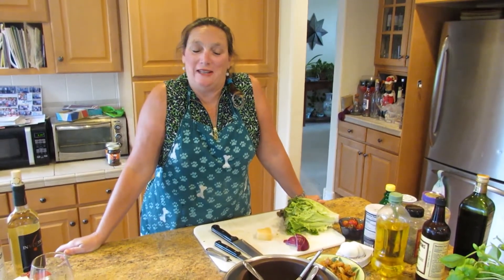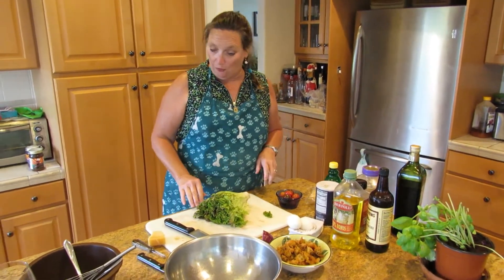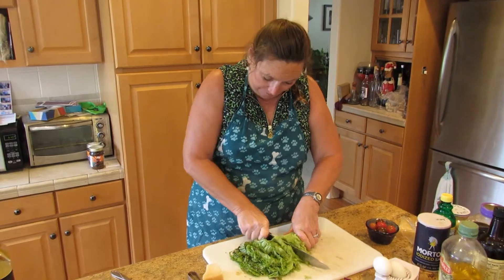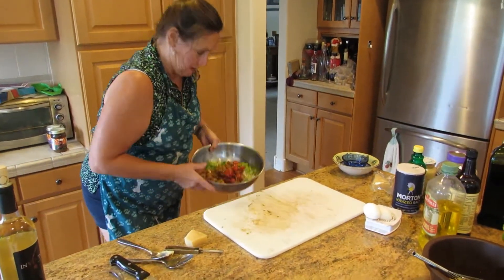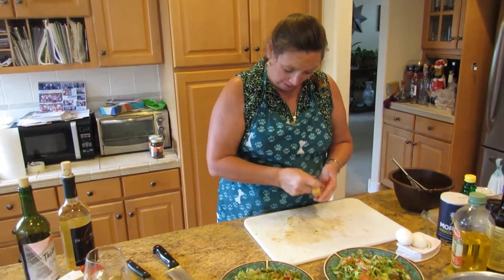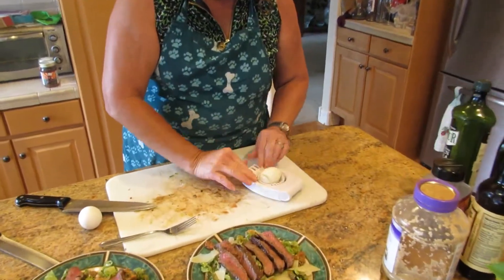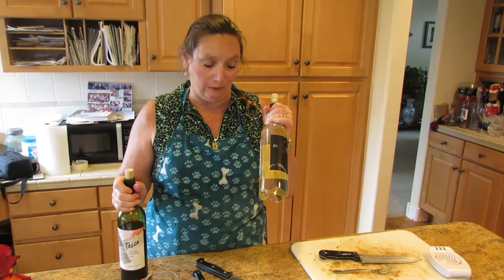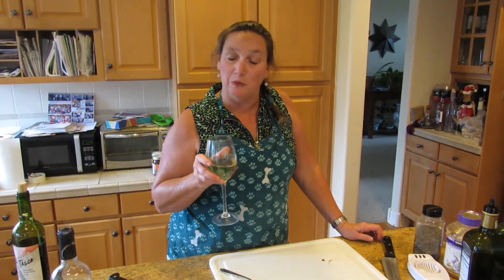A Jeanne in the Kitchen Video #2 Steak Caesar Salad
If you like what you see in this in YouTube video, you can also find me and follow my blog "A Jeanne in the Kitchen" at ajeanneinthekitchen.com.  I've got lots of great, delicious recipes